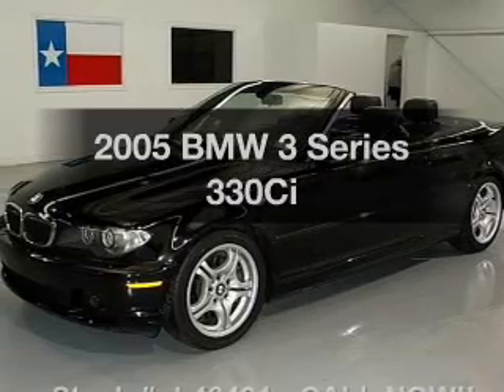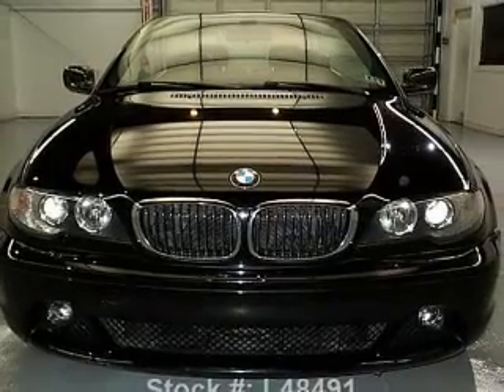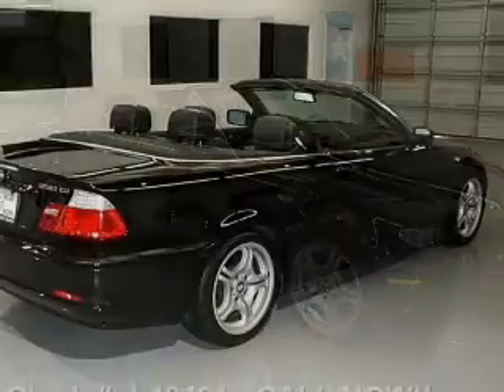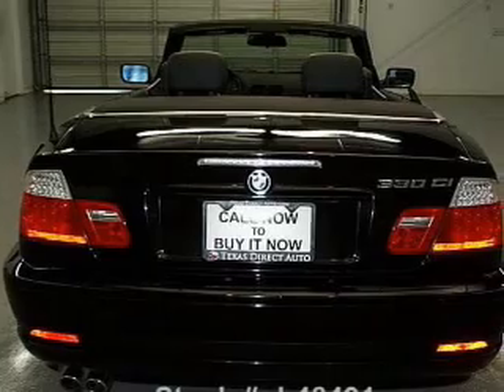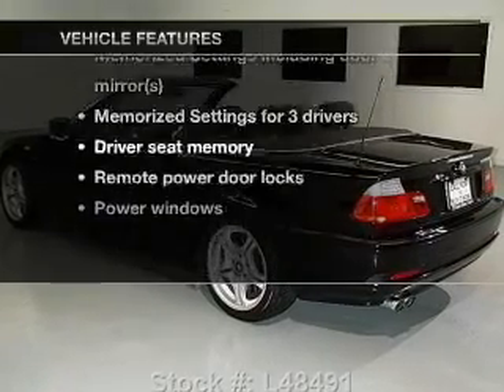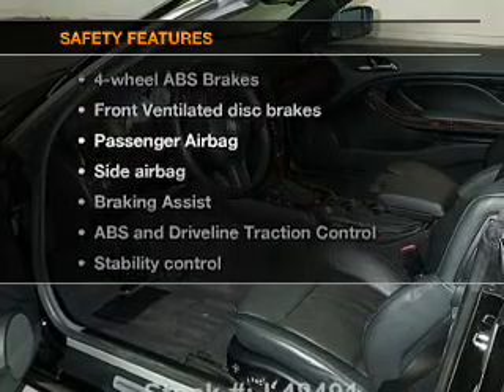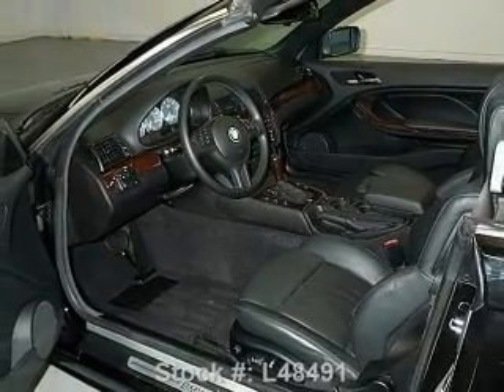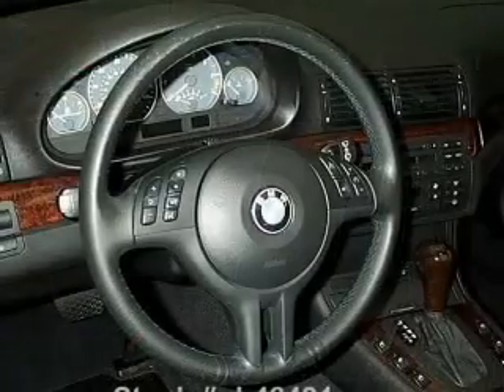2005 BMW 3 Series - Stafford TX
Year: 2005
Make: BMW
Model: 3 Series
Trim: 330Ci
Engine: 3.0 liter inline 6 cylinder 24 valve
Transmission: Automatic
Color: Jet Black
Mileage: 61555
Address:
12053 Southwest Freeway